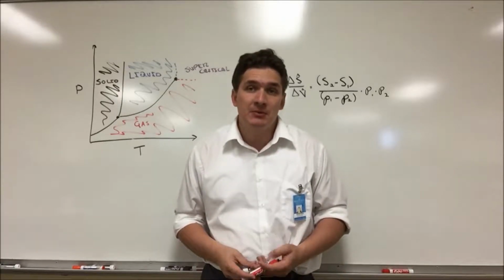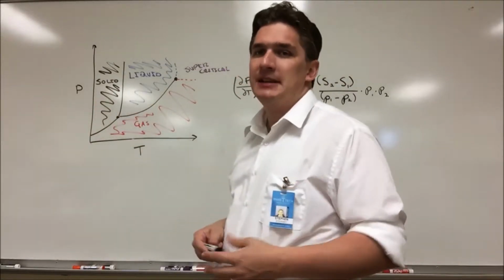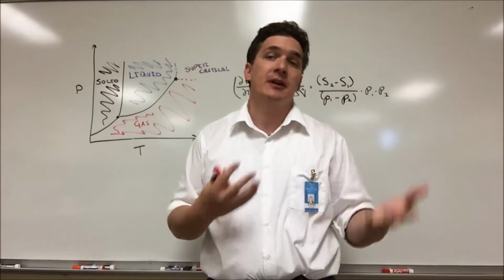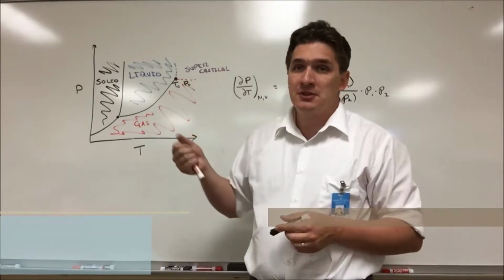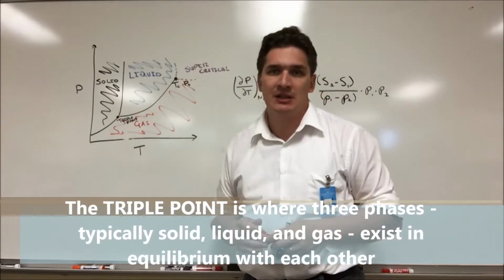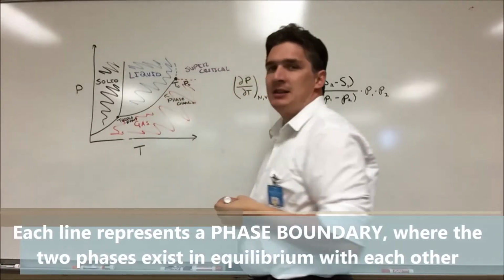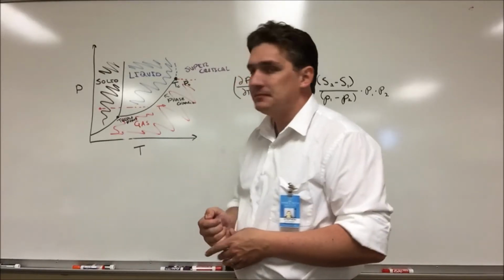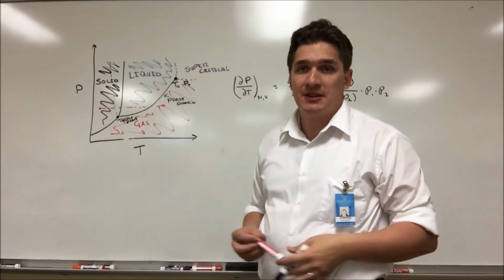Phase Diagrams Part 1: What's on a phase diagram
Phase Diagrams Part 2: Optional Information